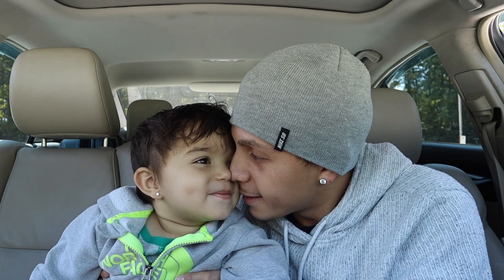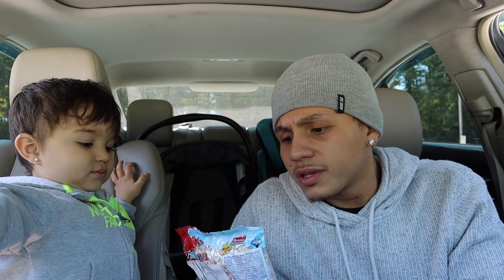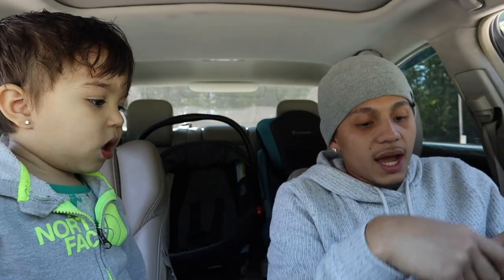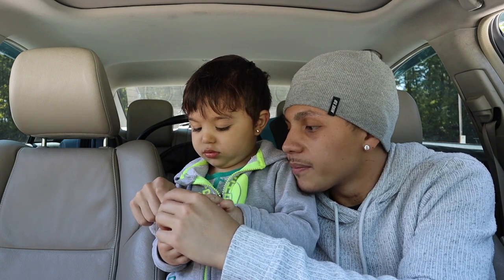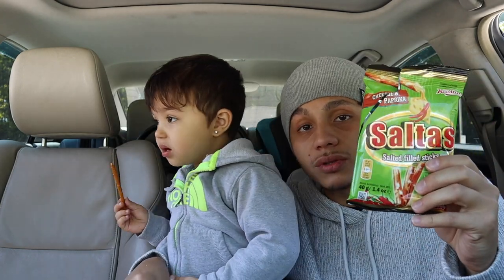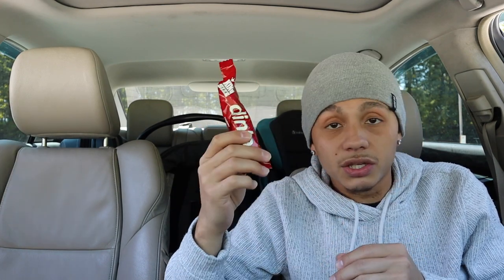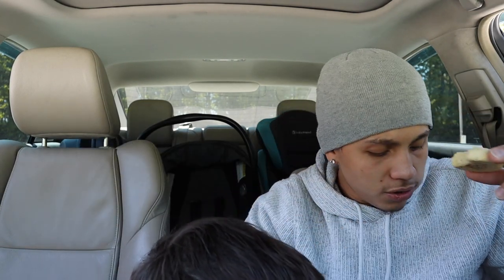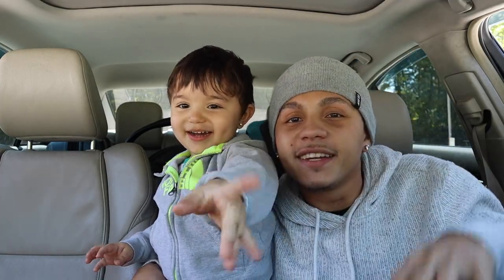AMERICANS FIRST TIME TRYING FOREIGN SNACKS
This was our first time trying foreign snacks ever! Me and my oldest son love trying new things out so we grabbed some foreign snacks and put our tastebuds up to the test!